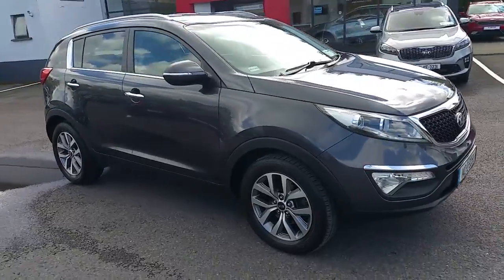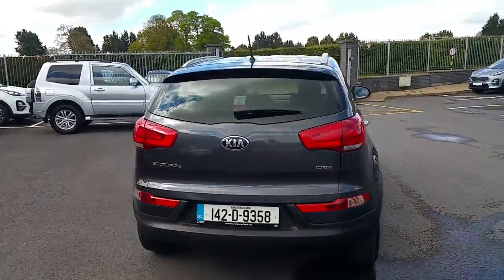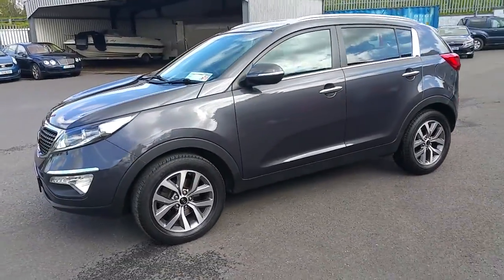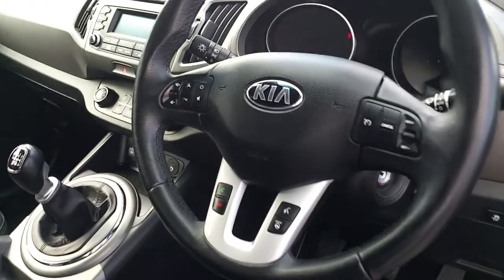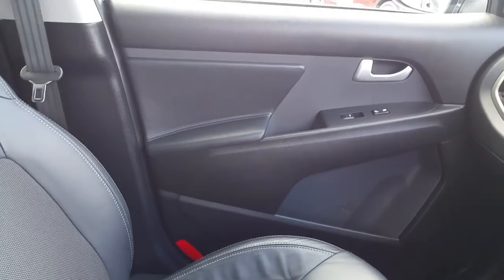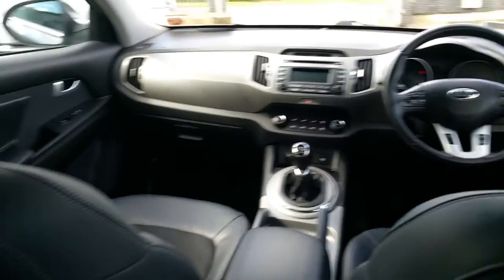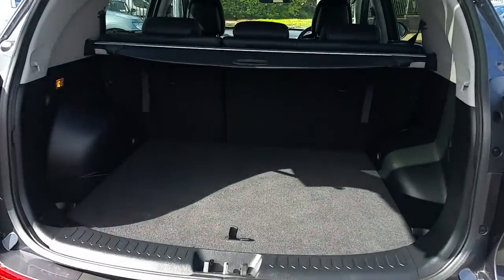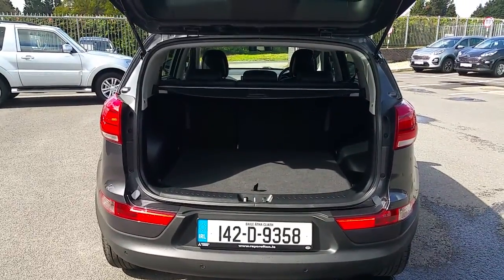142D9358 - 2014 Kia Sportage EX 4DR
Here is a video of our 142D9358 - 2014 Kia Sportage EX 4DR. Please contact robertcrofton to arrange a test drive today. Ray Crofton